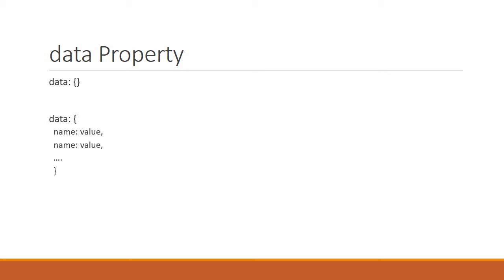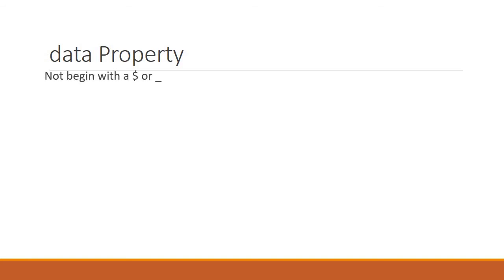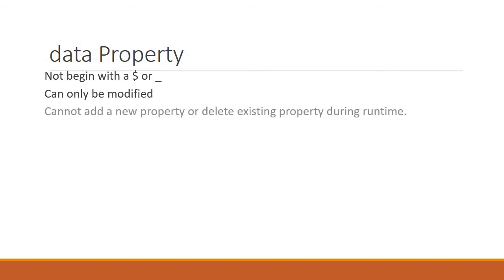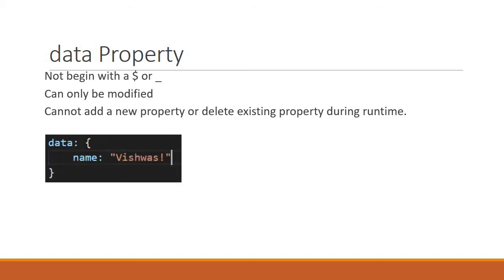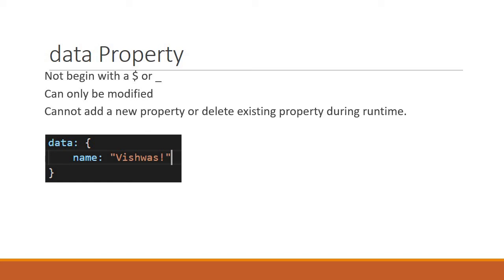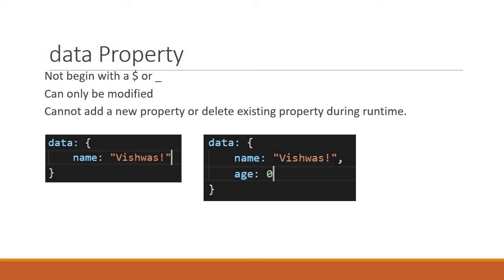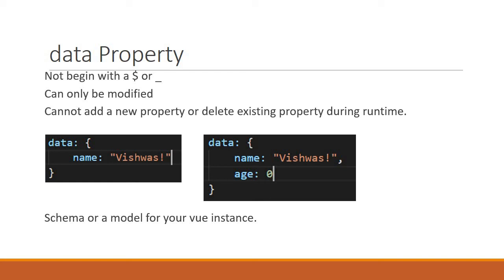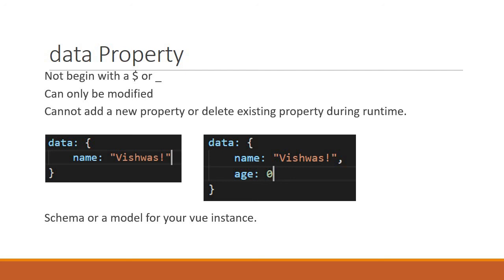Vue js 2 Tutorial - 4 - data Property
data Property in Vue.js

Vue js | Vue js 2 | Vue js 2 Tutorial | Vue js 2 Tutorial for Beginners